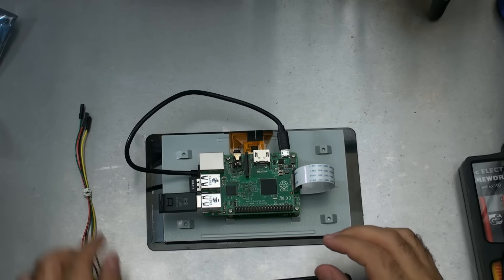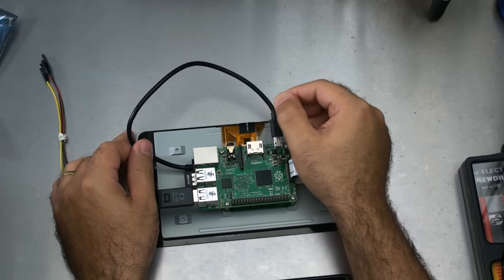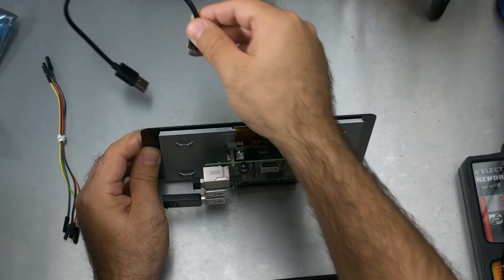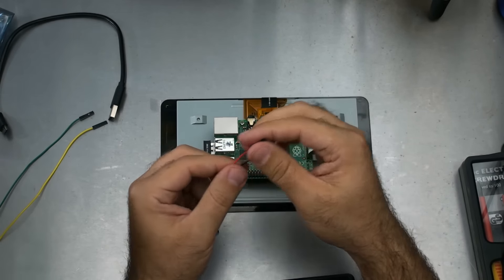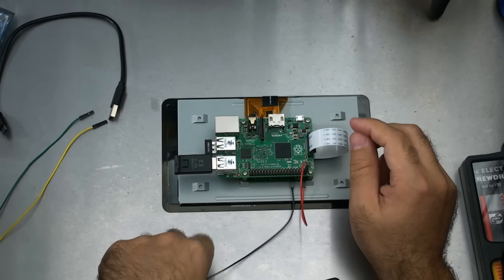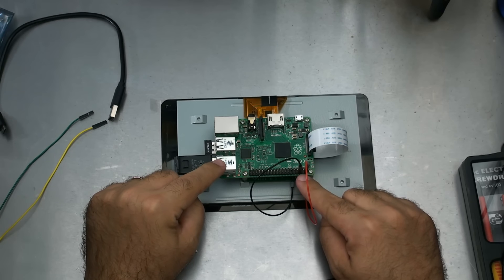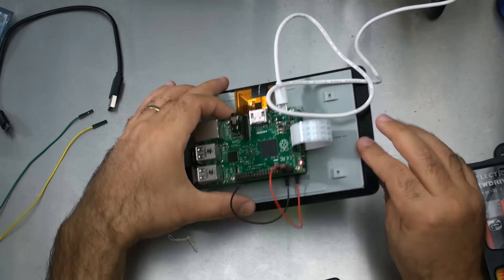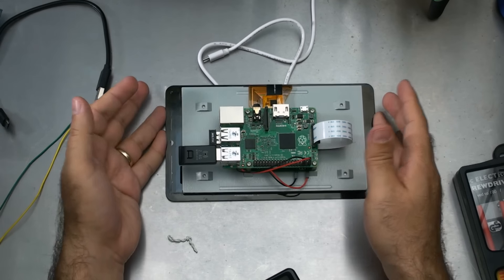Raspberry Pi: 7" touchscreen alternate power configuration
The 7-inch touchscreen can be configured for power in a couple different ways, this video shows the different options available.  No instructions are provided so this video might just be the best way to figure out how to put it together.